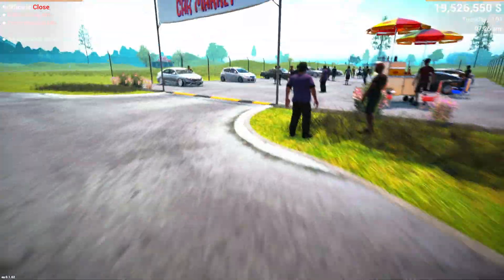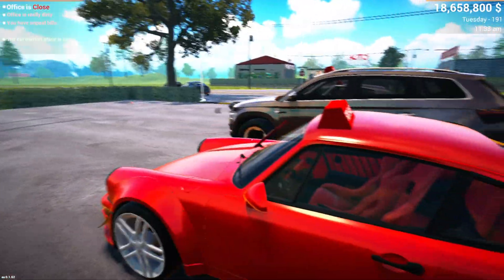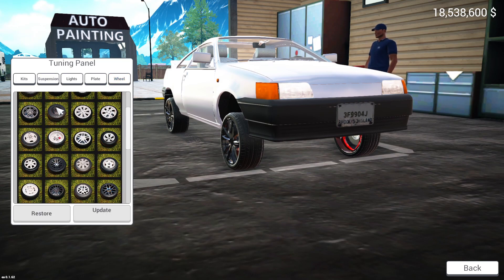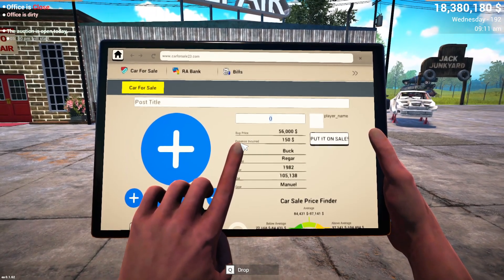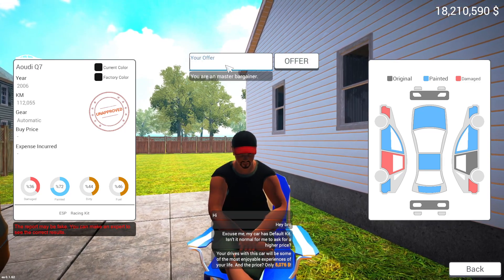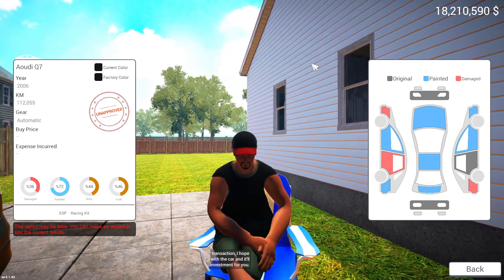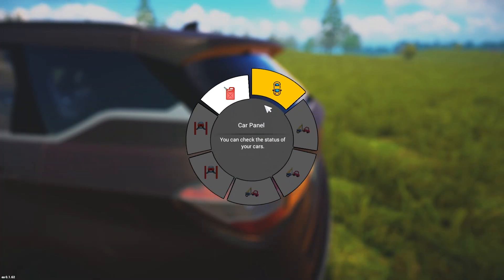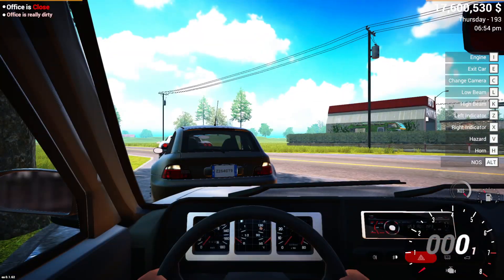Car For Sale Simulator 2023 | Buy Crash Sell | Episode 56 | Lets Play!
Hello all,

Here we have Car For Sale Simulator,  yet another early access driving game!  This was bought for me by a subscriber who's taught me a little bit about the game.

I hope you enjoy my attempt.

Cheers
Jolly